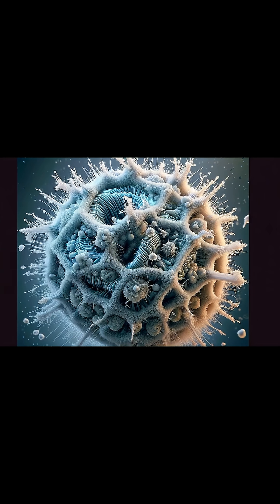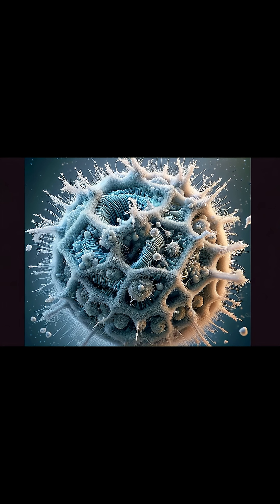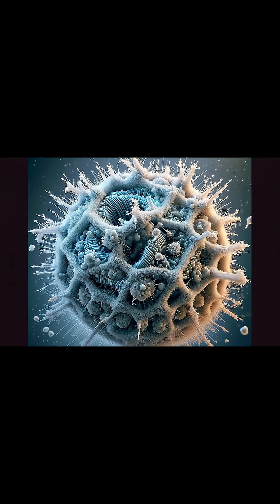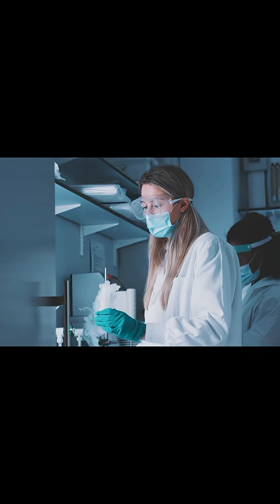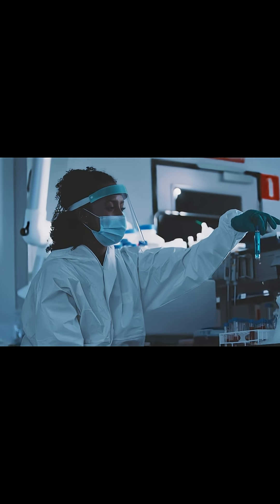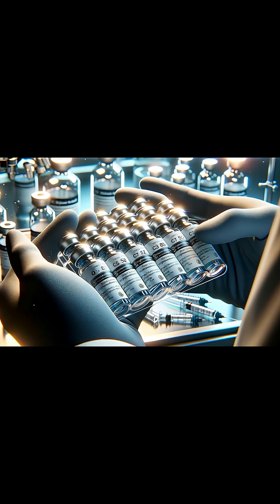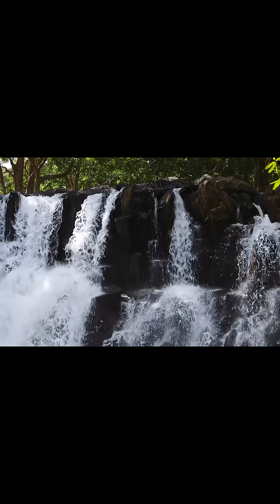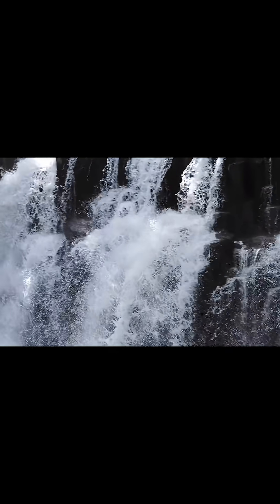How to Pause Life in a Freezer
Preserving life by freezing it may sound like science fiction, but it’s a very real process rooted in advanced biology and chemistry. This short video explores the science behind freezing human cells in a way that allows them to survive and remain functional after thawing.

By the end of this exploration, you’ll have a deeper appreciation for the science that allows life’s building blocks to be paused in time—opening the door to breakthroughs in medicine, research, and the understanding of life itself.